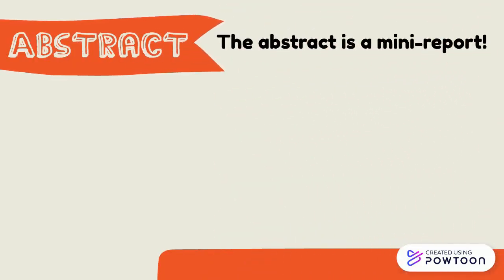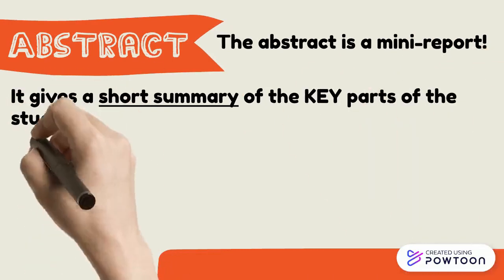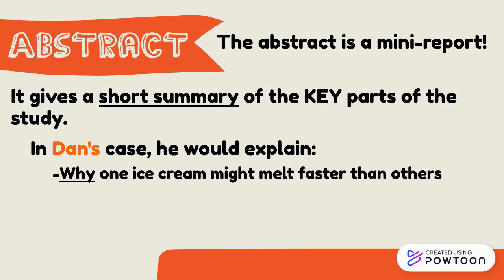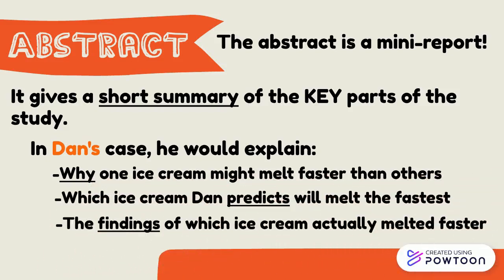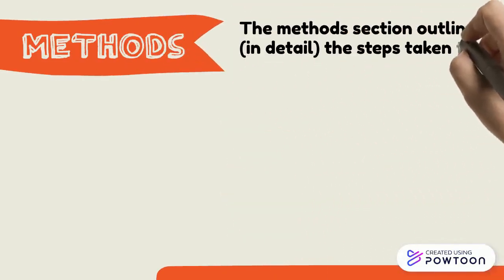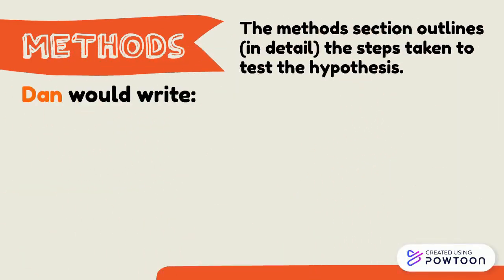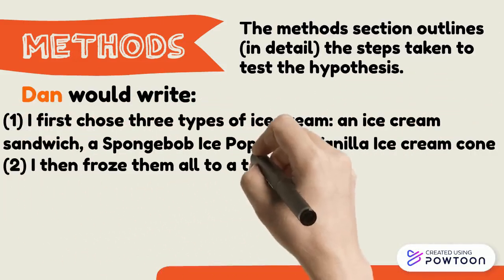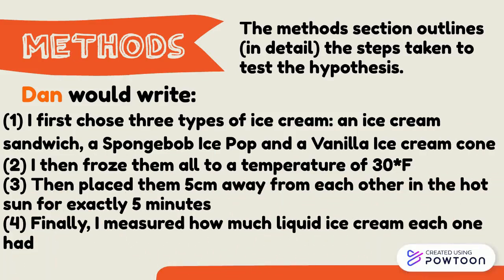WRIT 211 Dan